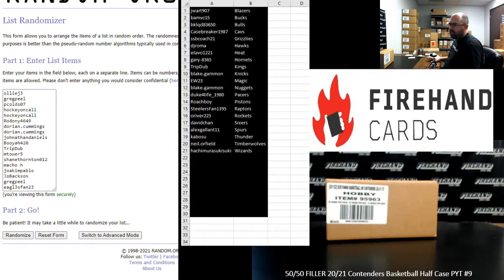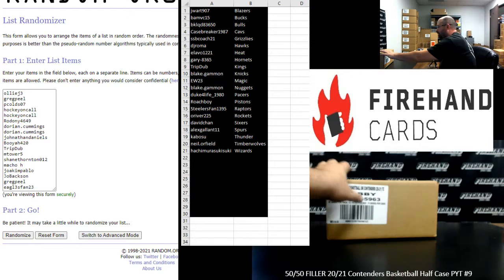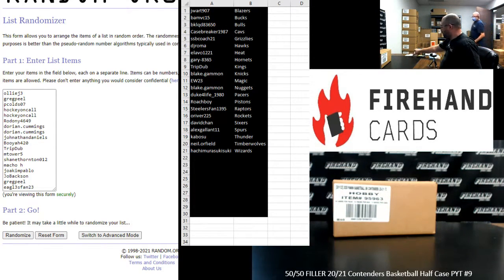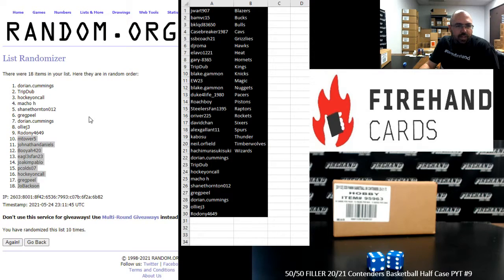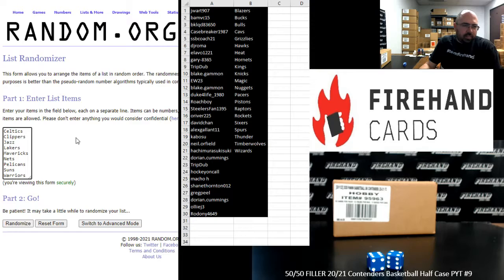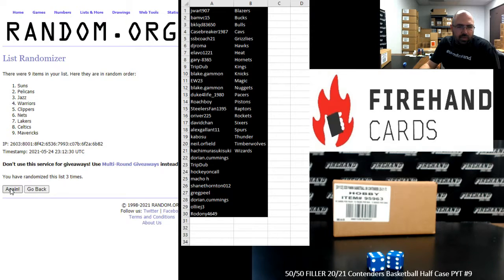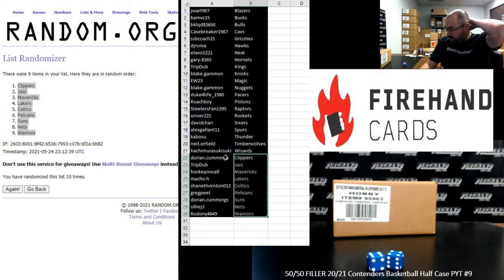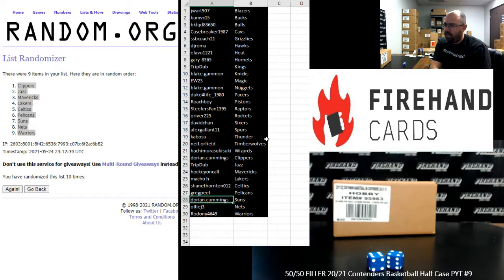5/24/2021 50/50 FILLER 20/21 Contenders Basketball Half Case PYT #9